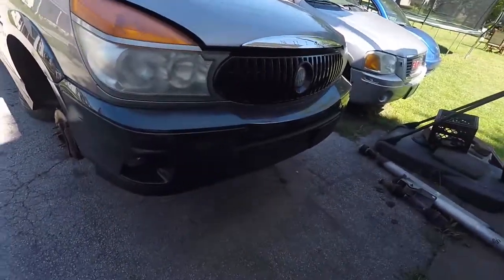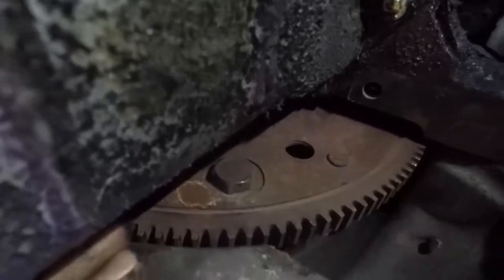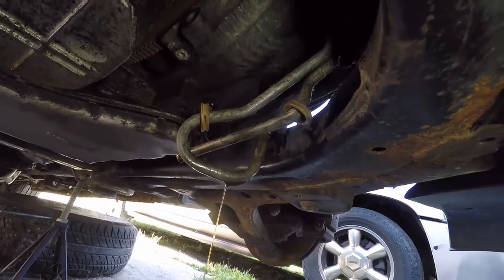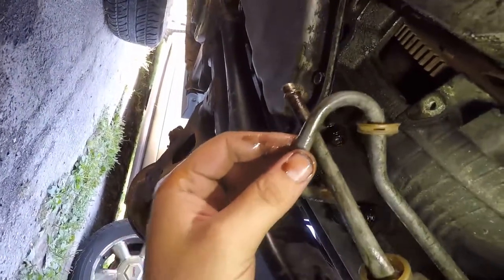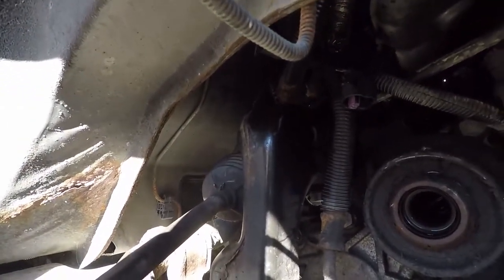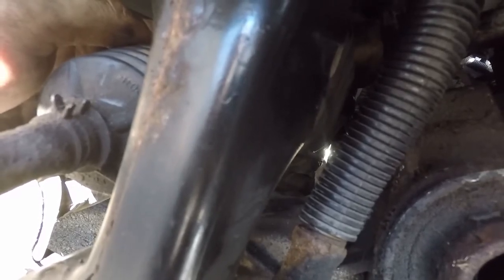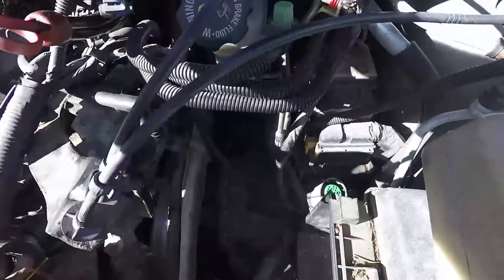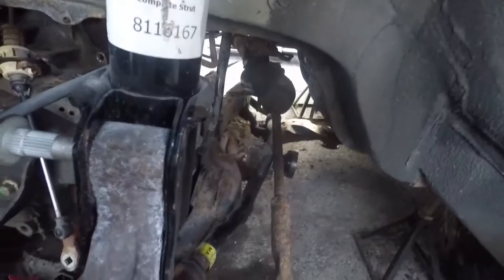PART 2 AWD/FWD CONVERSION (4T65E transmission removal)02-07 BUICK RENDEZVOUS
So in this video I finish removing the transmission in my Buick Rendezvous. I'm doing a AWD to FWD conversion. So if your interested follow along!

If you want to see more of my daily life check out my girl's channel: